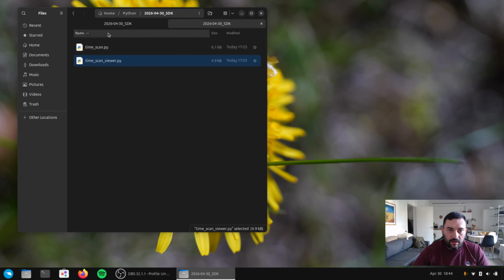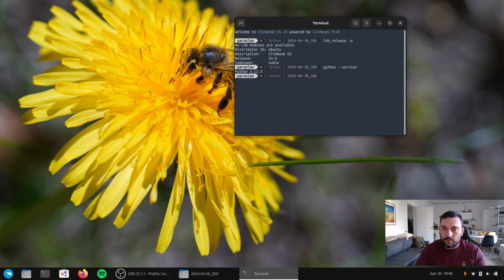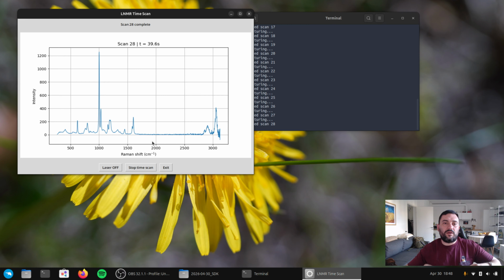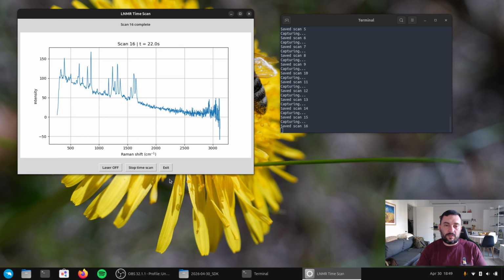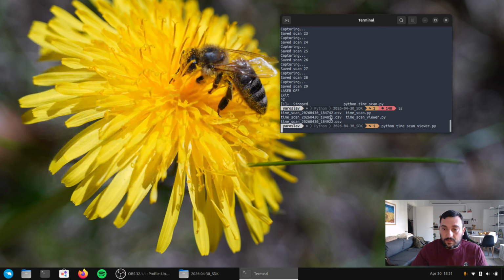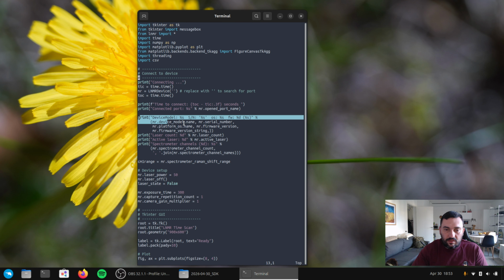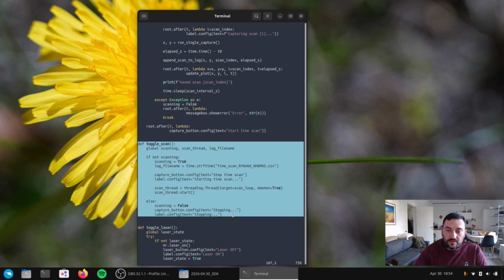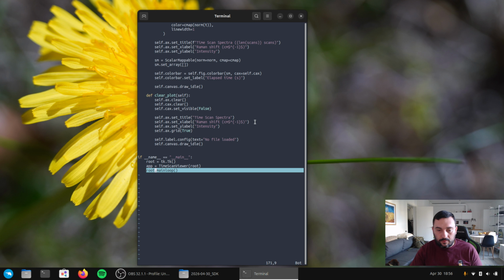Lightnovo Raman Spectroscopy Python SDK on Linux: Practical Usage Examples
Join Yaroslav Aulin, Head of Customer Support at Lightnovo, as he walks through real usage examples of the Python SDK on Linux for Raman spectroscopy.